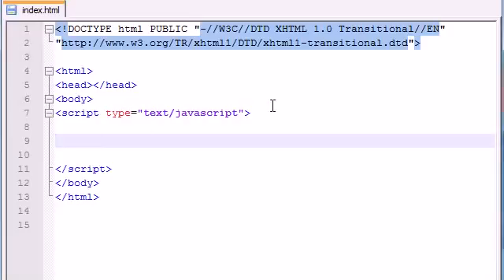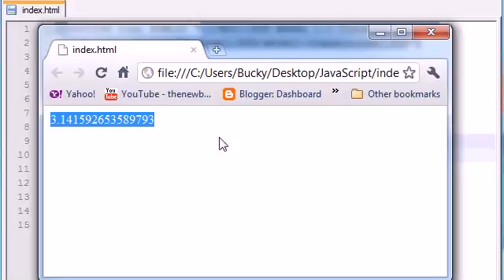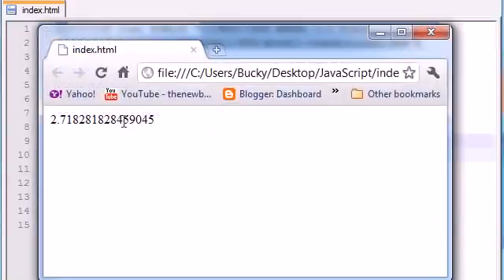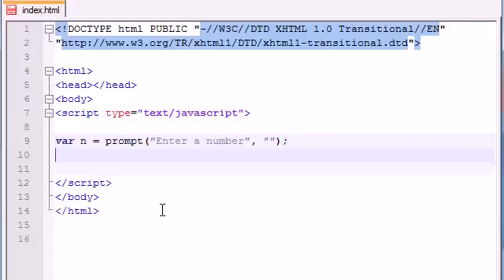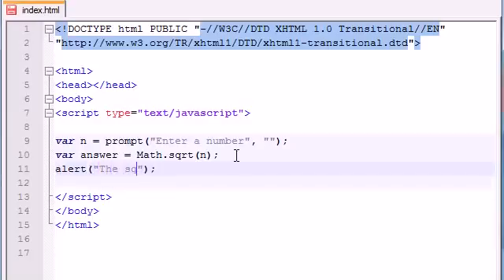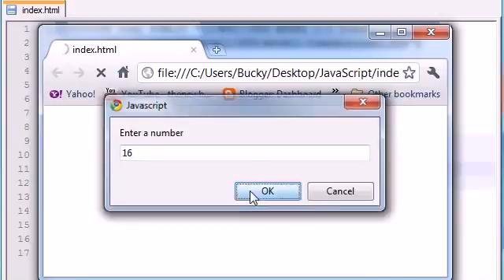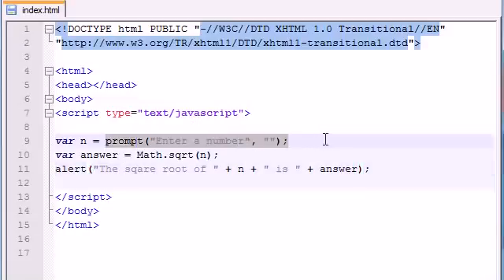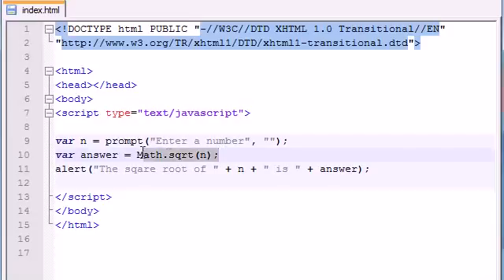36 Math Objects